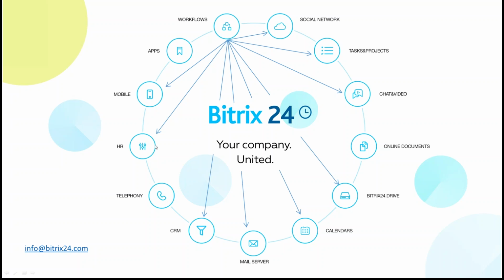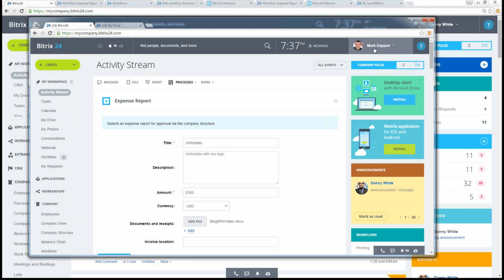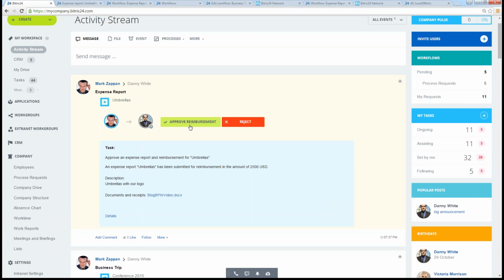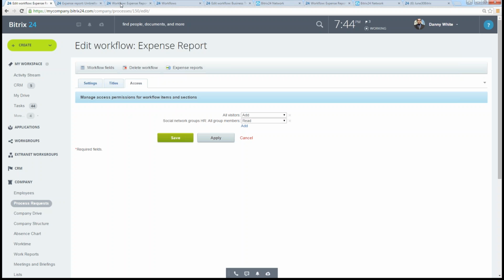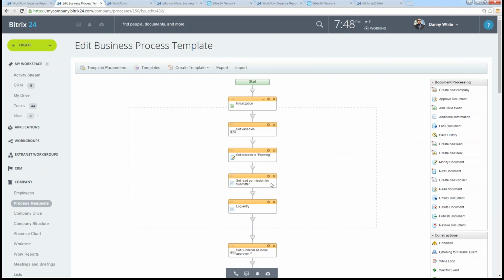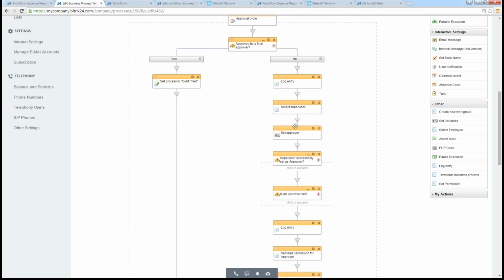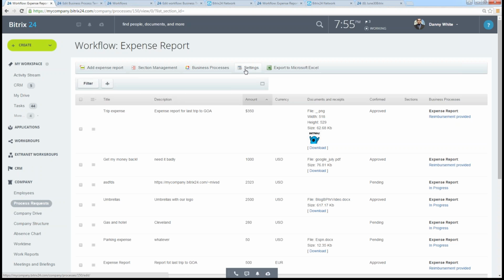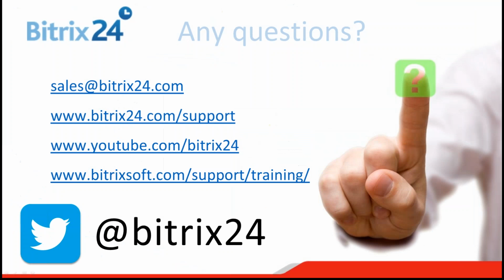Bitrix24 Webinar: Bitrix24 Workflow and Process Automation (Outdated)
Bitrix24 enhances workflow and process automation with customizable templates and rule-based triggers, allowing businesses to automate routine tasks, streamline operations, and increase efficiency across various departments.